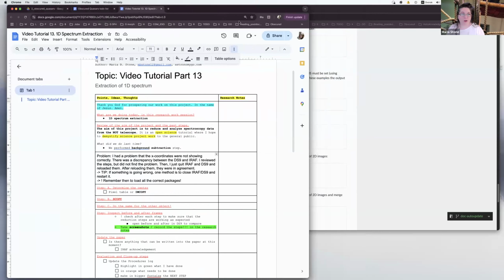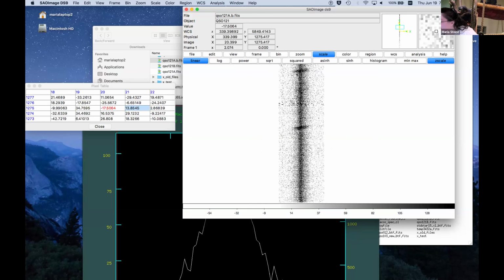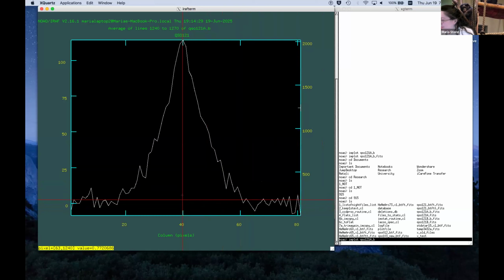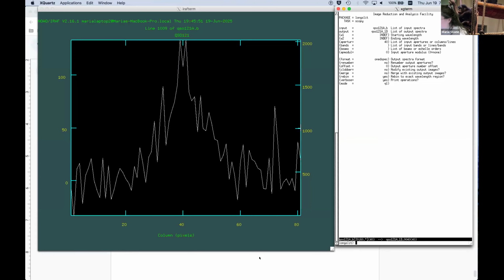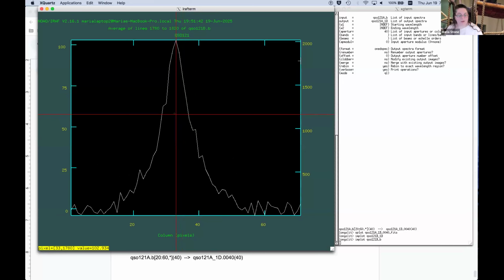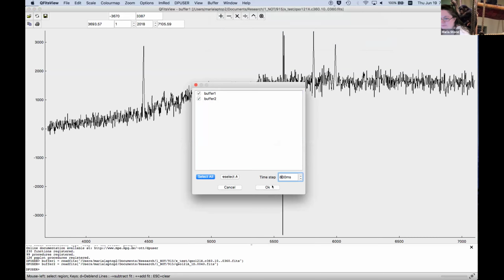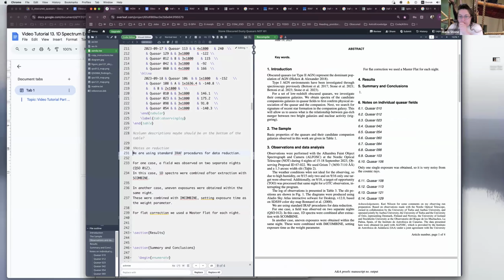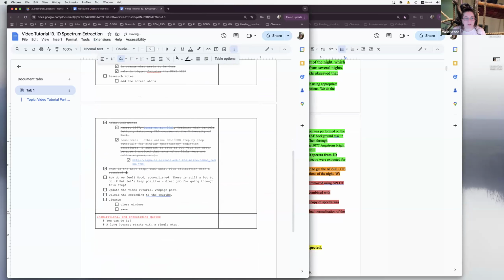Project Rainbows. Open Science Tutorial. Video. Part 13. 1D Spectrum extraction.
PhD Astronomy
Maria Babakhanyan Stone